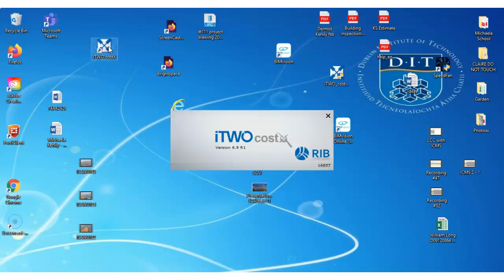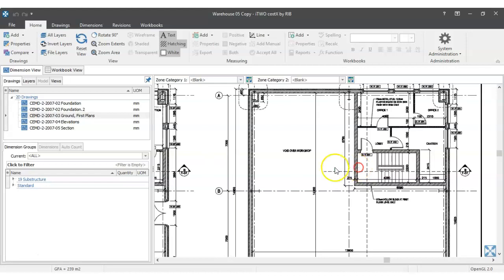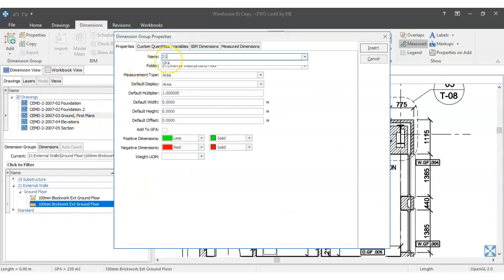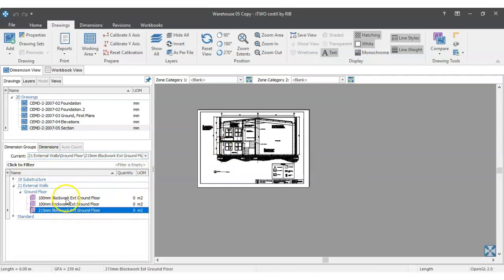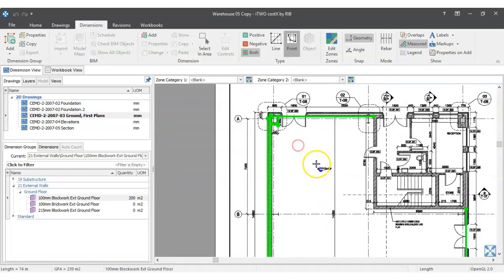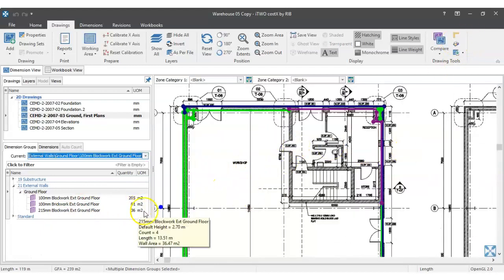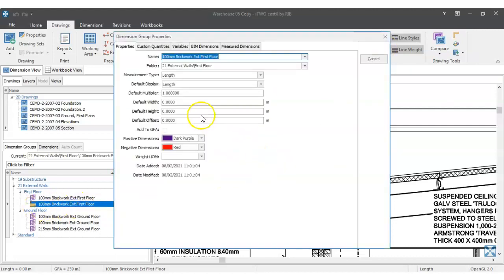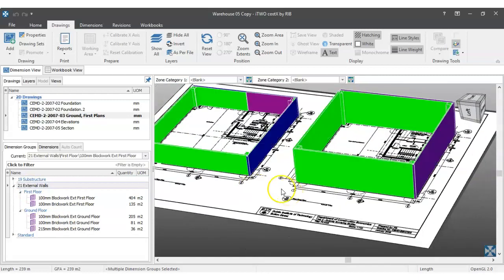Warehouse 05a Ext Walls